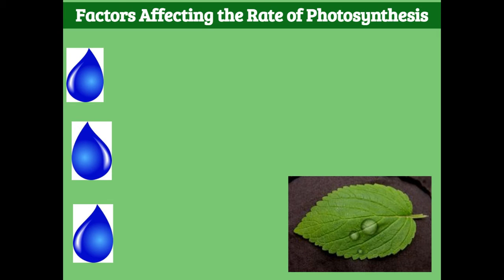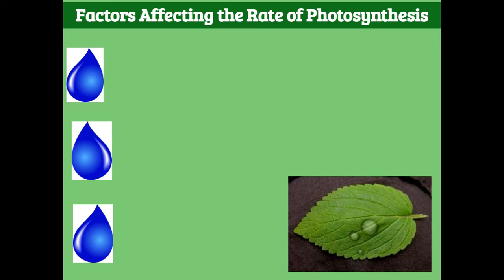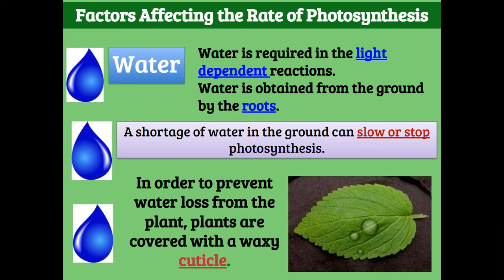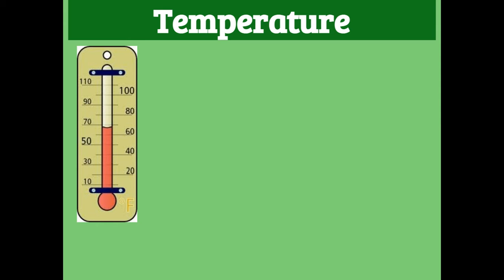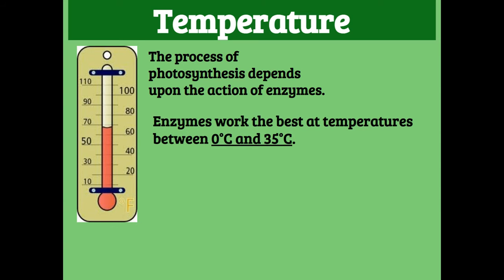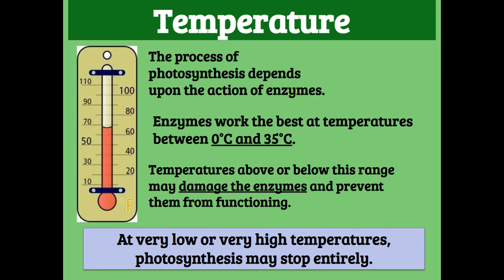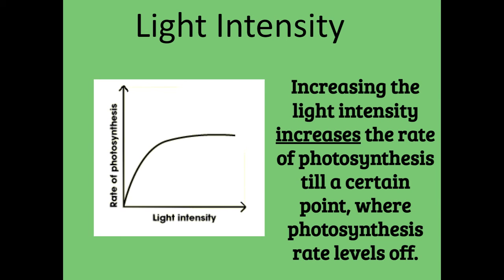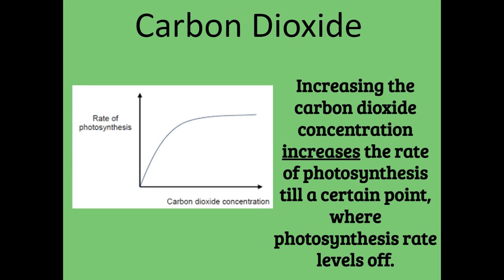Bioenergetics Concept #3: Factors Affecting Photosynthesis